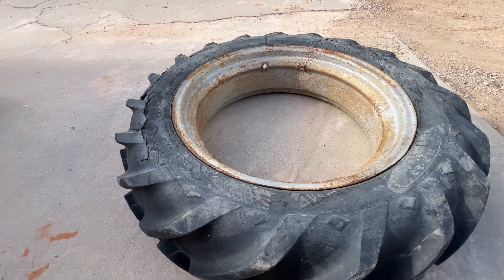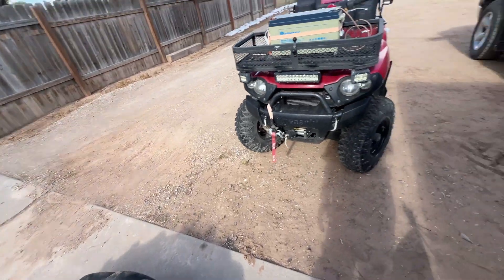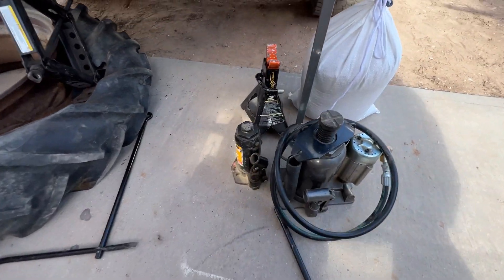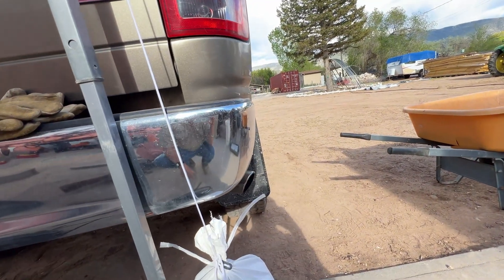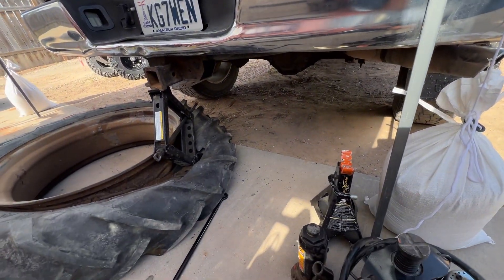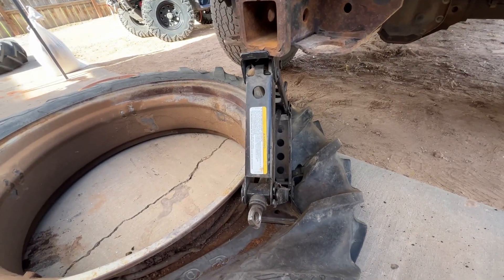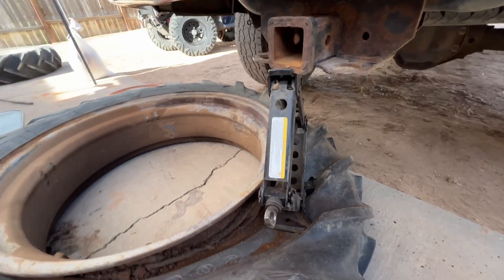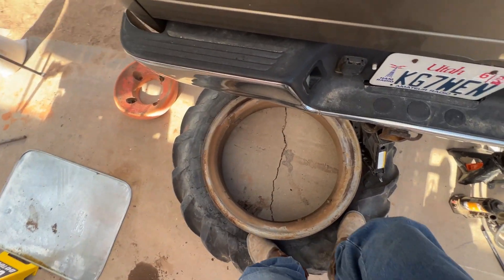#18 Breaking the Bead of the VAC Rear Tires 5-13-2024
At first, I did not know where and how I am going to break the bead of the rear tires. Someone suggested to bring the tires to the tire place that deals with big truck tires. Then I came up with the idea to use a bottle jack under my truck trailer hitch and the tire idea. So when I tried to set up my idea, the bottle jacks were too tall. Then the scissor jack came to mind.